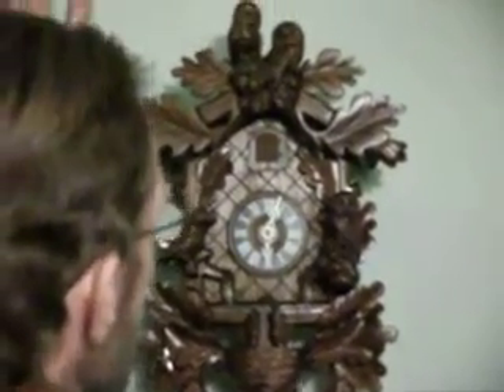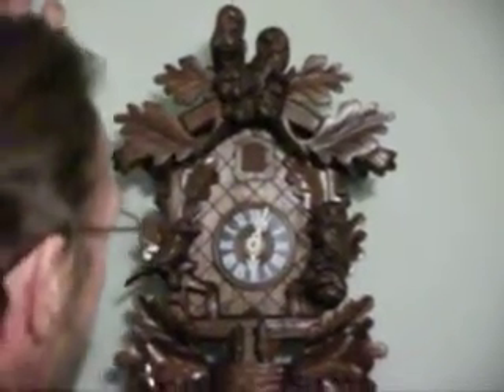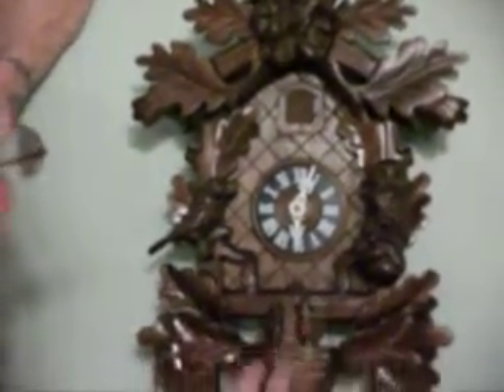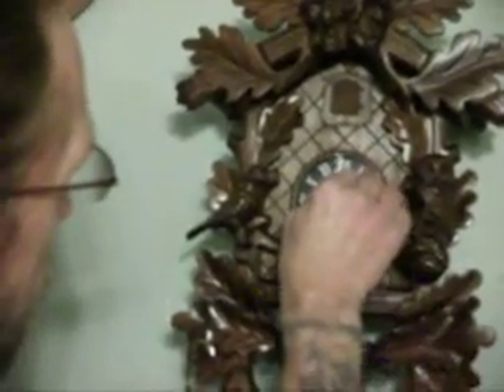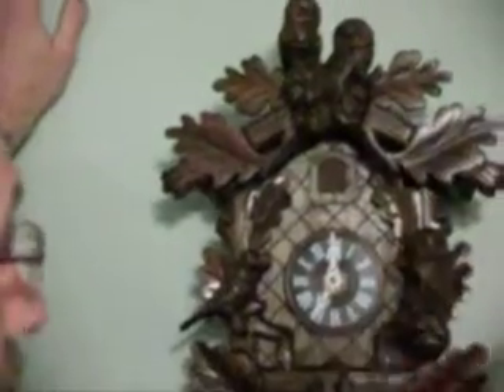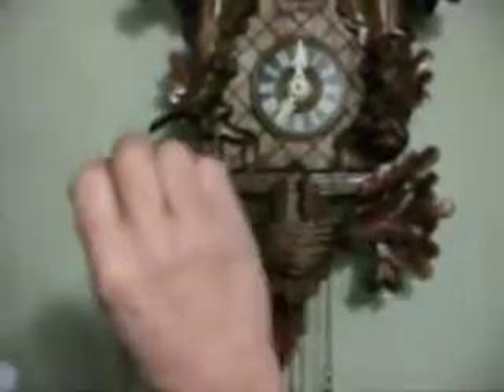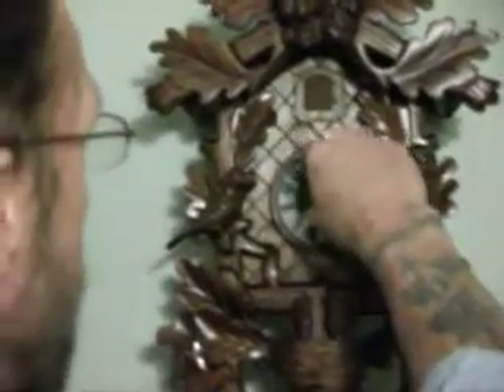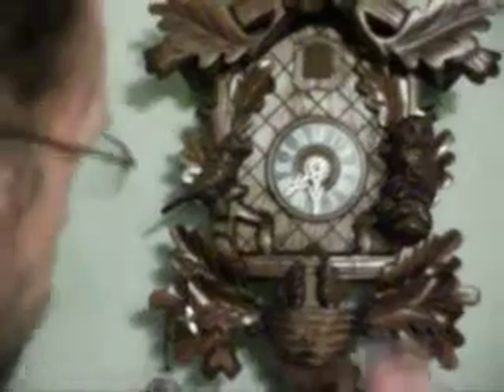01/30/2014 OWL CUCKOO CLOCK AUCTION